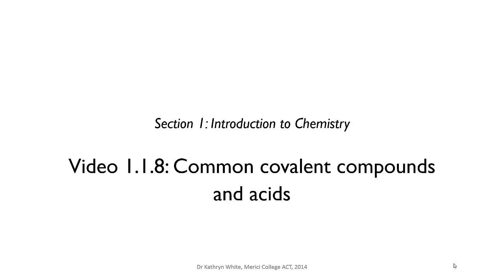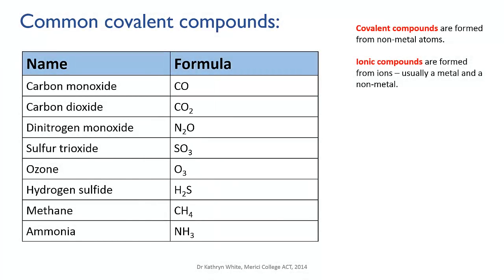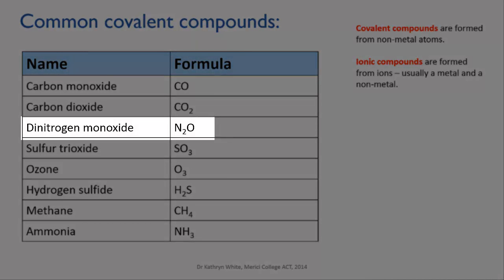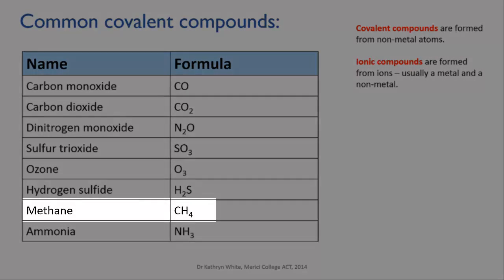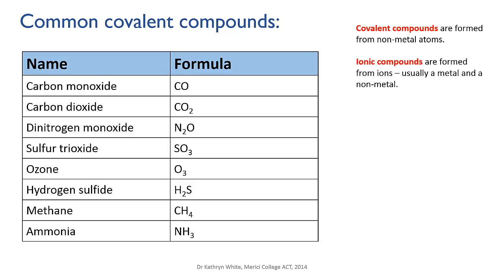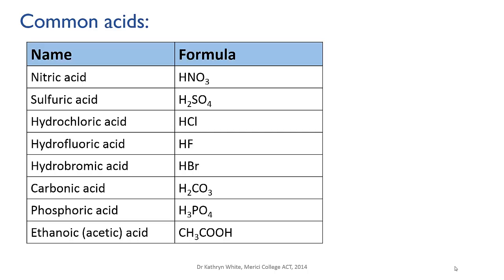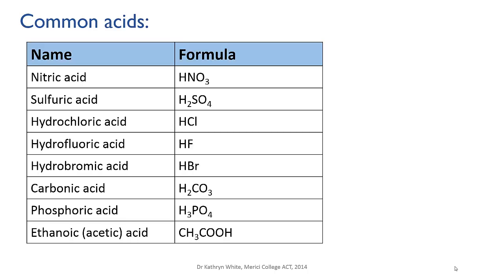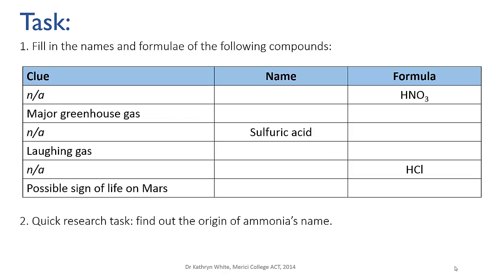1.1.8 common covalent compounds and acids